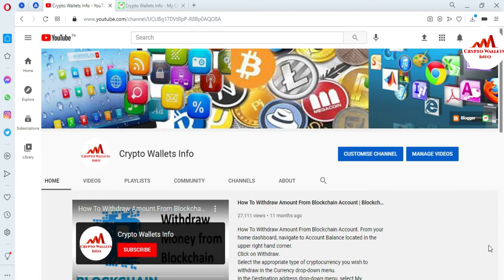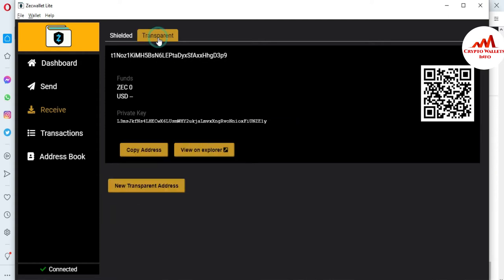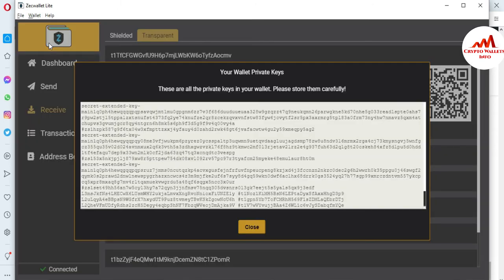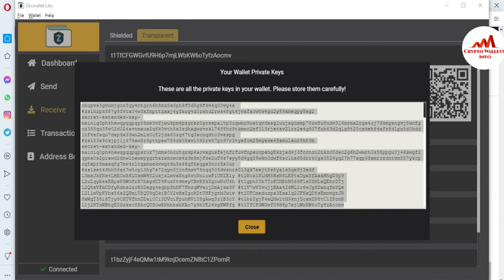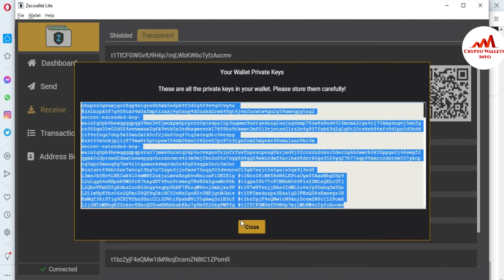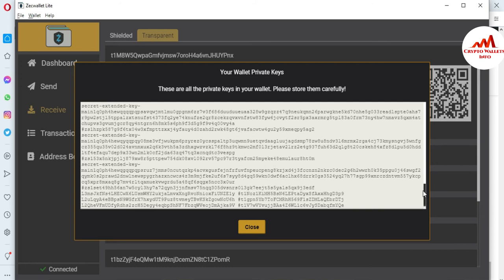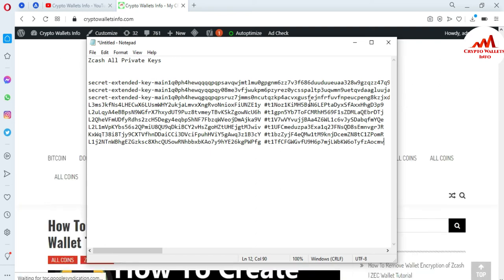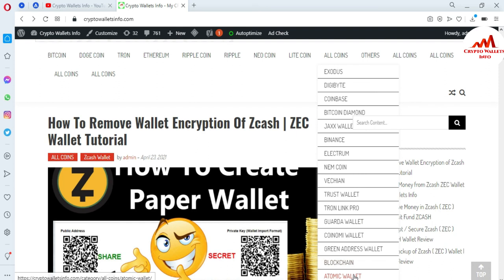How To Export All Private Keys of Zcash ZEC Wallet | Crypto Wallets Info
How To Import Wallet with Private Key of Zcash  (ZEC). To import a private key, choose File Import private key from the menu. You may paste in multiple keys, one per line that will be imported into the wallet. Note that depending on the number of keys to import and if they are shielded addresses it may take some time for the import to be completed. A paper wallet is an offline mechanism for storing zcash. Unlike fiat currency, there is no physical representation of a Zcash (or most other types of cryptocurrency). Rather, wallets that are used to store digital tokens are usually software programs that help to facilitate updates to the blockchain ledger when transactions are made. Paper wallets are different from so-called hot wallets because they operate separately from the Internet. However, they still do not store physical bitcoins; the paper quality of these wallets refers primarily to the method of access for the cryptocurrency owner. Paper wallets were primarily popular in the early years of bitcoin. In recent years, cryptocurrency users have tended to explore other methods of securing their holdings.

[BITCOIN]  1P9e3aFqVSzFczpTpYQuuWYAuvFcmzjcSo
[LITECOIN]  LViXEZrLQUi1T1eAtPh6vWzDf4QVhJsiqs
[DOGECOIN] D8vkFq5cDjPiKYGLAKYKvmNZH2AxAmVLok
[TRON] TMiajBAfpvaQ9YUTiv5GnNQ5dzBd2EQ1QQ
[ETH] 0xafbc06b6cc58780bc166ad426cb536c75a76cf3a

Wallets | Zcash | Download Zcash | Zcash | ZCash Wallet and Address: How To Create Your Transparent| Zcash Wallet Install & Address Setup...then got Stuck! | How long does it take to mine 1 Zcash? | Is Zcash a good investment 2021? | Zcash Wallets - Zcash Community | Zcash Mining Guide — Zcash Documentation 4.3.0 | User Guide — Zcash | ZCash Wallet - Apps on Google Play | Create Zcash Wallet ZEC | Guarda – Non-Custodial Crypto | Mobile Zcash Wallet for Android | Online ZEC Wallet | Zcash Wallet (ZEC) | ZEC Wallet | Trust Wallet | Blockchain Tutorial - How To Setup A Zcash Wallet | Zcash Mining Guide for Beginners (2021 Updated) | Zcash (ZEC) | Coinbase | ZCash deposit & withdrawal | Zecwallet Lite - Fully featured Zcash wallet | zcash-full-node-wallet | How to set up a Zcash Desktop Wallet | ZCash| How to Get a Zcash Wallet? | How to Buy Zcash, Best ZEC Exchanges and Digital Wallets | Best Zcash Wallet | Best ZEC Wallet | Buy and Sell ZEC | Best Zcash Wallets: Things You Need to Know | Learn How To Set Up zcash wallet | ZCash Wallet (ZEC) | Best ZEC Wallet | Starter Guide to Zcash - The Zcash | Zcash Paper Wallet | How to Mine Zcash: The Ultimate Guide | ZCASH GITHUB zcash download - User Guide | best Zcash (ZEC) wallets for 2021 | How to Mine ZCash | Zcash wallet (ZEC wallet) under windows-zcash4win | Getting Started - Zcash | How to install the ZCash GUI Wallet | Zcash Mining: Detailed Guide on How to Mine Zcash (ZEC)